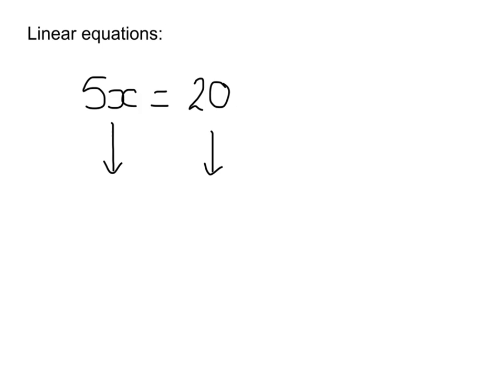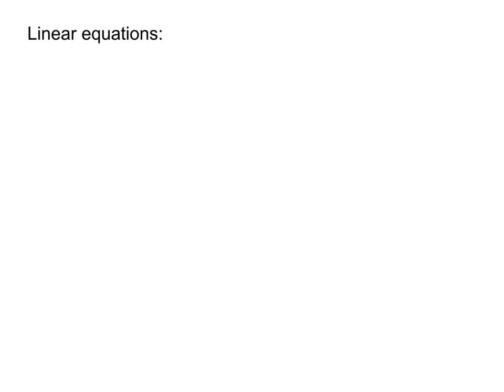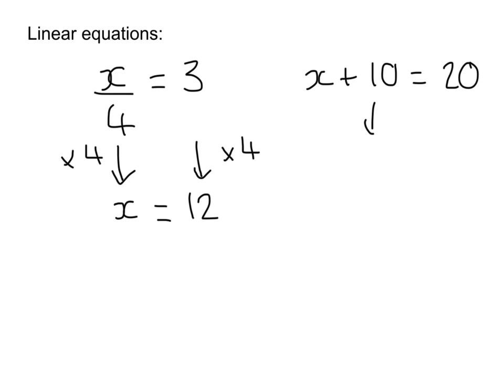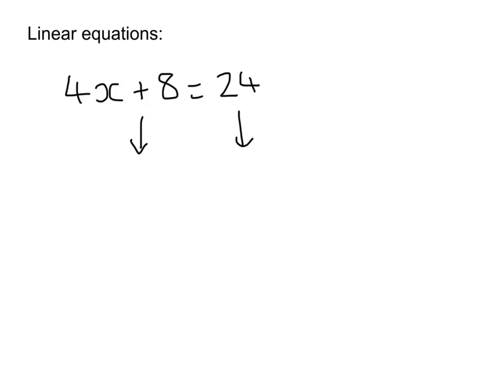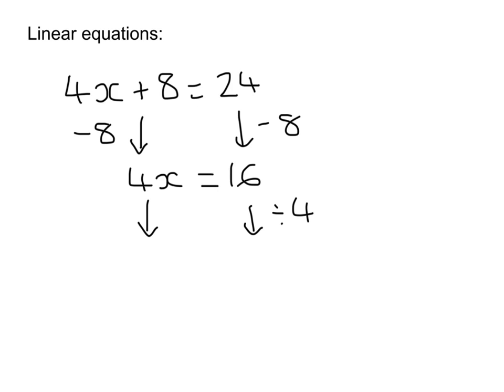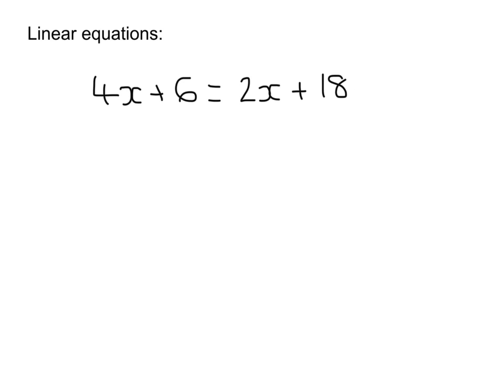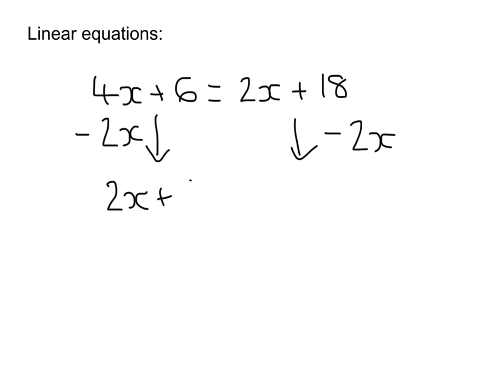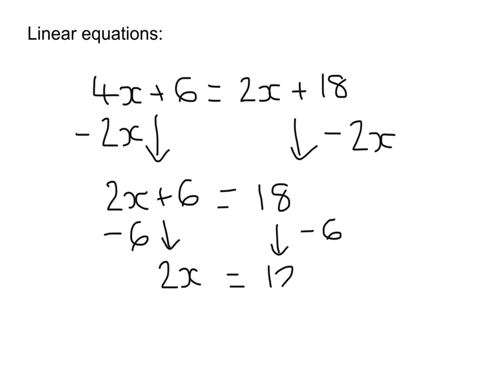Solving simple linear equations